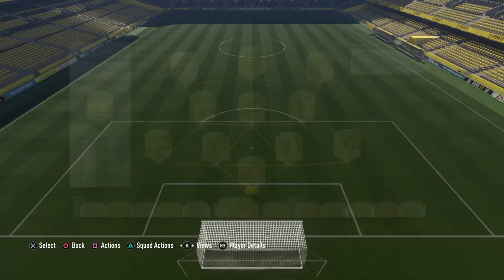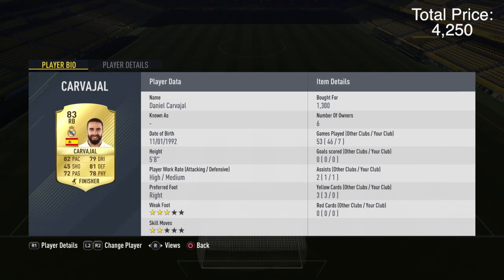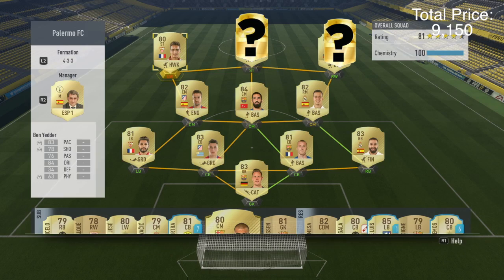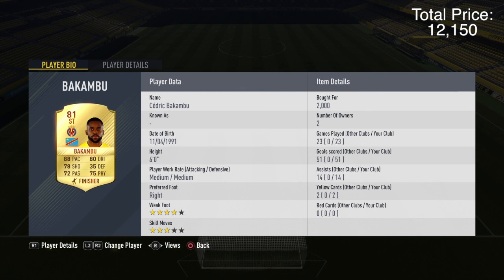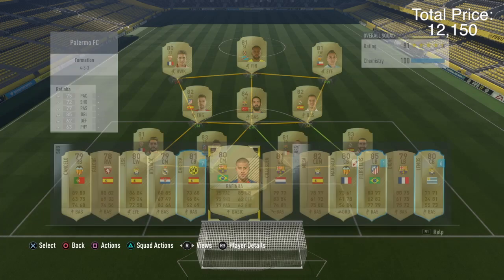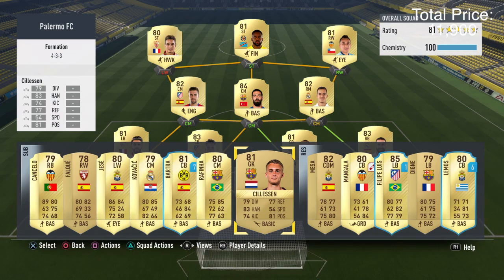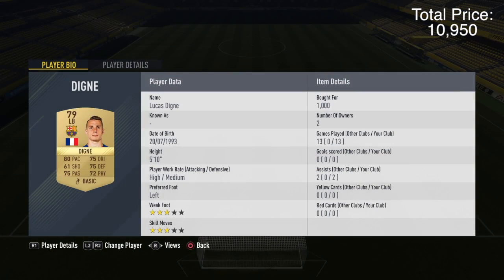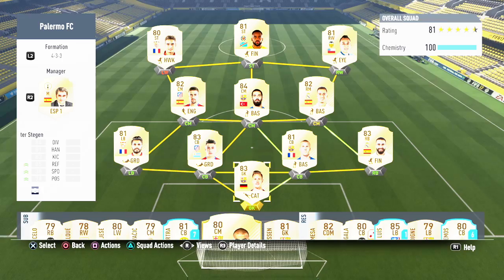10K OP LA LIGA SANTANDER SQUAD BUILDER - Fifa 17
Hey Guys! Welcome today to a very good 10k LA LIGA Squad Builder!